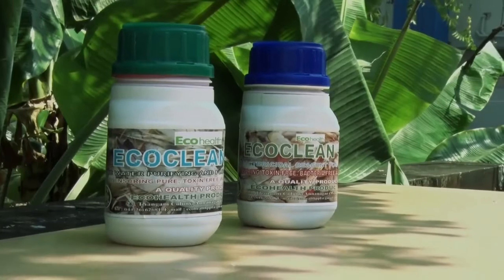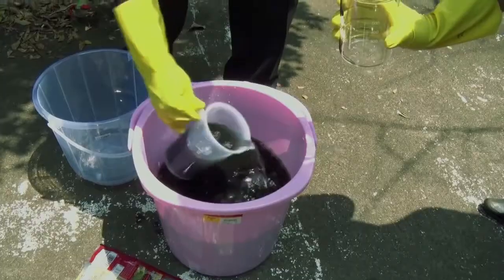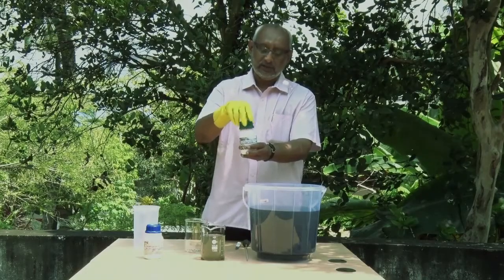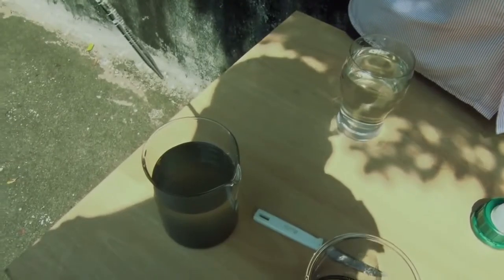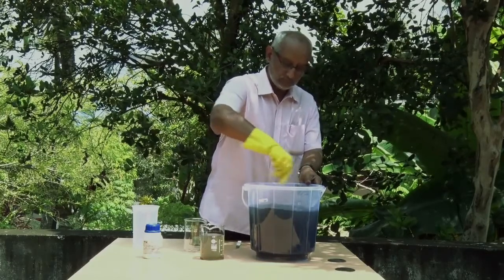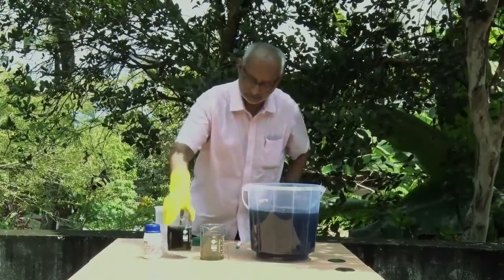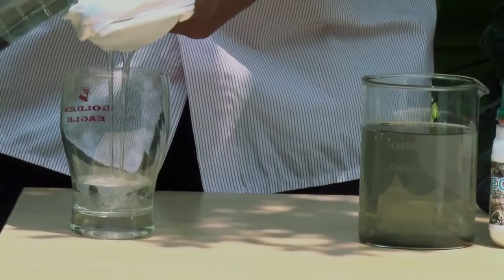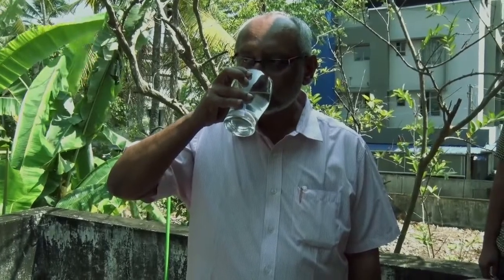Creating Wealth From Waste by Ecohealth Products Private Limited, Chennai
We are prominent manufacturer of Leather Tanning Chemical, Water Treatment Chemical and many more. These products come in safe packaging.